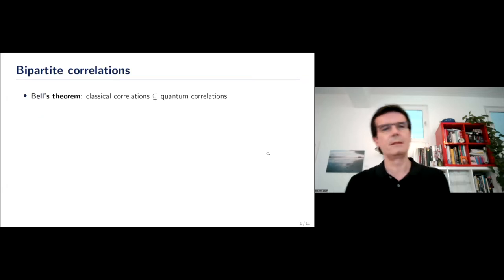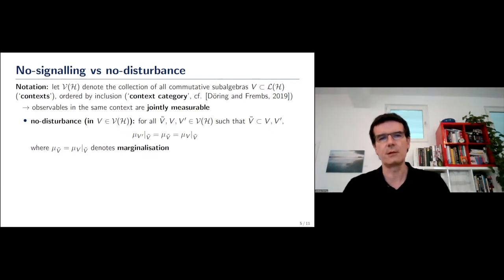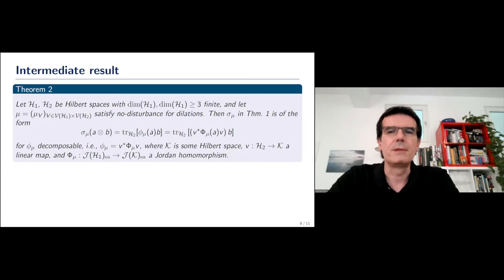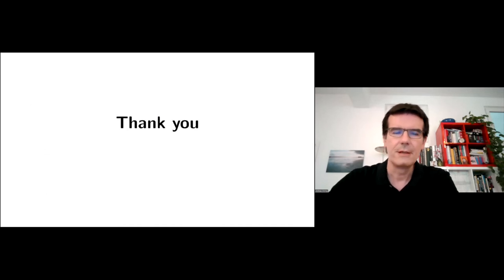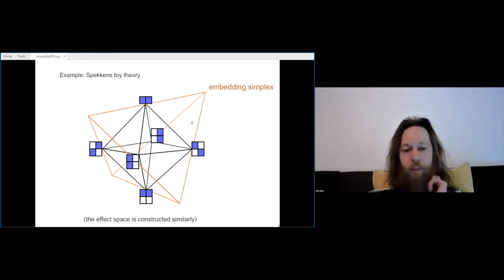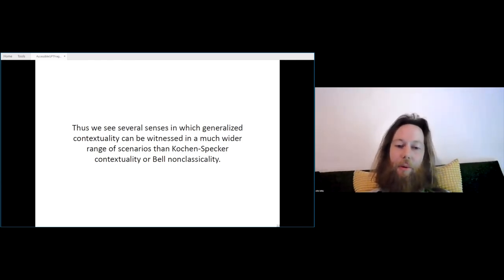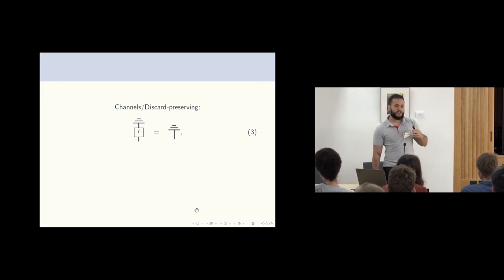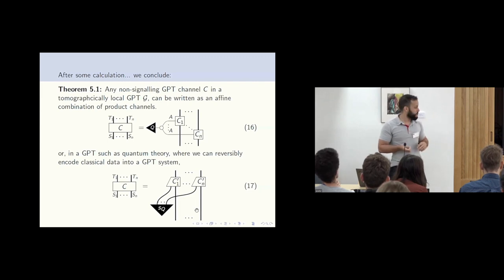Parallel Session 5 - The Buttery - GPTs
Authors: Markus Frembs (presenting) and Andreas Doering
Title: From no-signalling to quantum states

Authors: David Schmid, John Selby (presenting), Elie Wolfe, Ana Belén Sainz, Ravi Kunjwal and Robert Spekkens
Title: Accessible GPT fragments and applications: contextuality without incompatibility, efficient detectors, or free choice

Authors: Paulo Cavalcanti (presenting), John Selby, Jamie Sikora and Ana Belén Sainz
Title: Simulating all non-signalling channels in generalised probabilistic theories